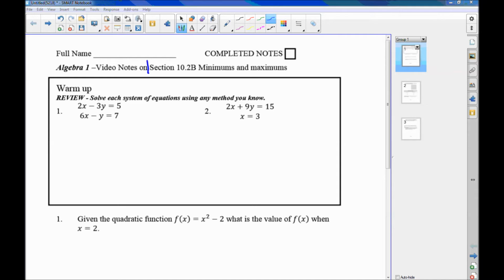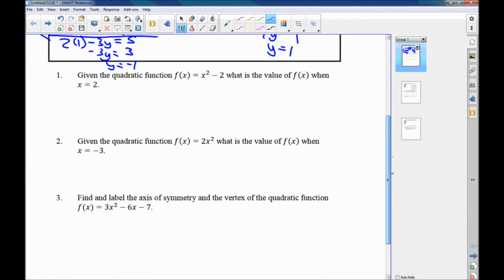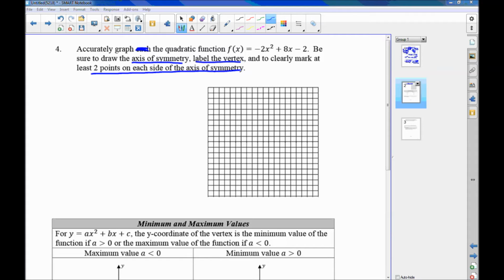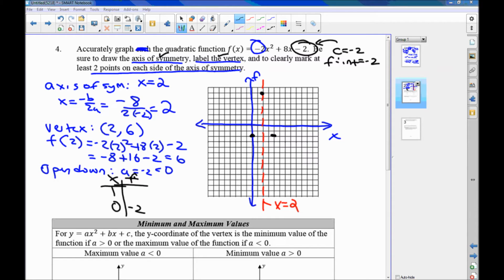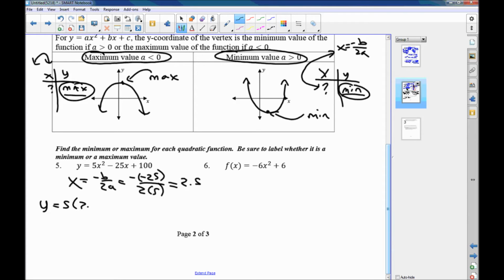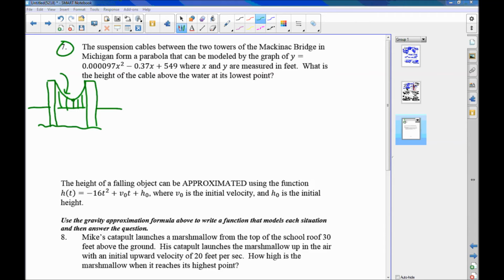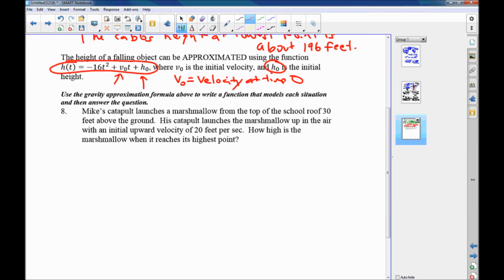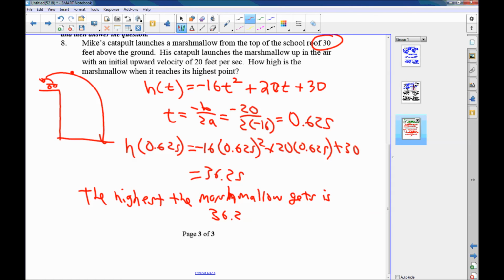Section 10.2B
Video notes covering the second part of Section 10.2 about maximum and minimum values of a quadratic function.